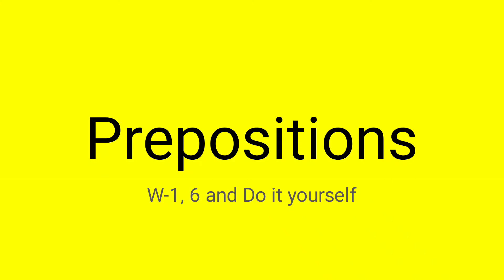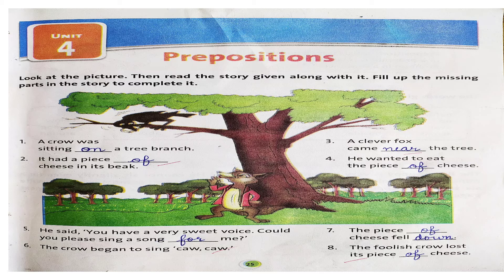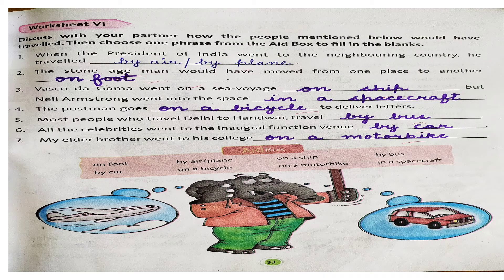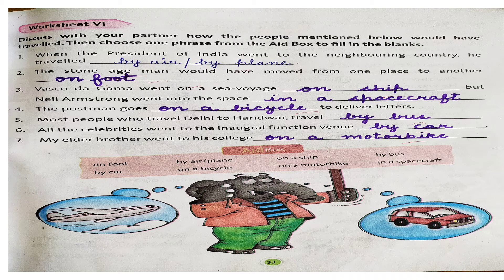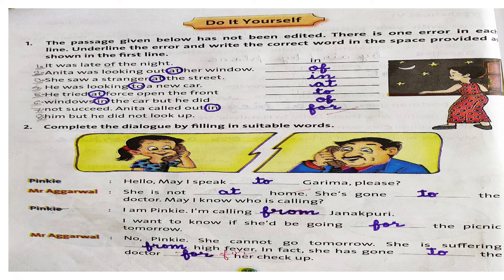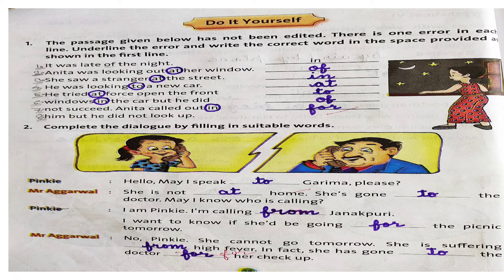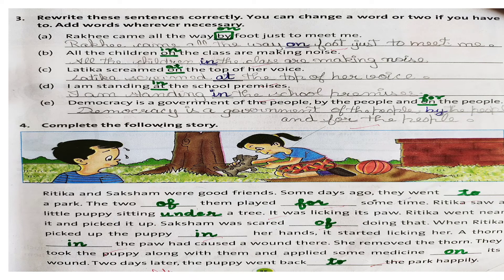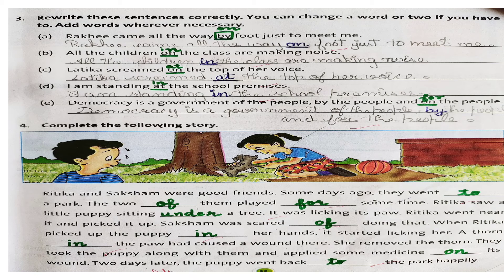UNIT-4/Prepositions/W-1,6 and Do it yourself/Part-3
W-1, 6 (Unit-4)